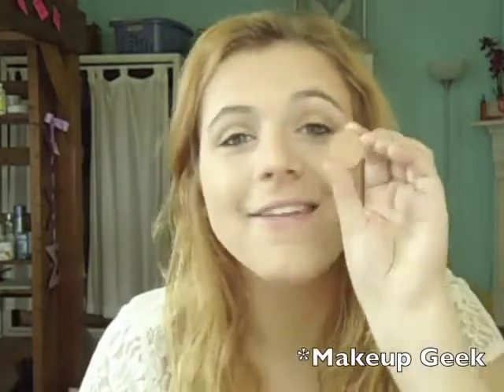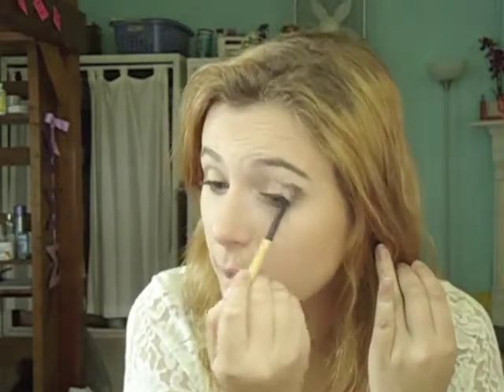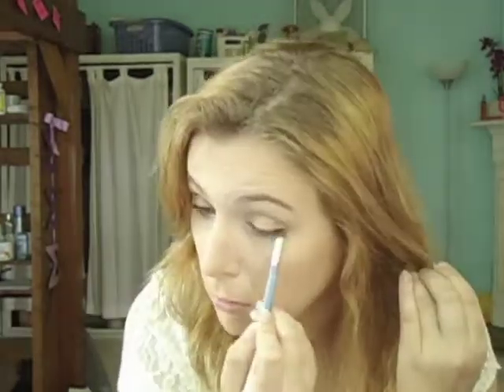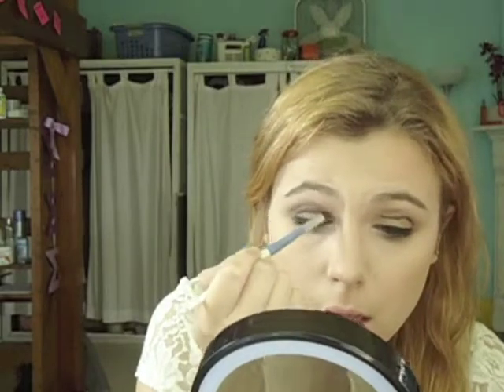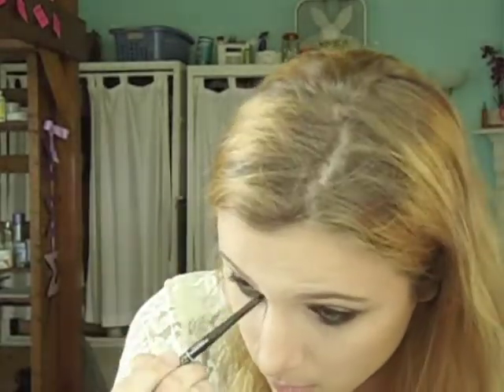Ashley Benson Inspired Makeup Tutorial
Hey guys! Today I bring you a dramatic night look inspired by a picture I saw of Ashley Benson at a recent opening of H&M.

Products used:
Coming soon!